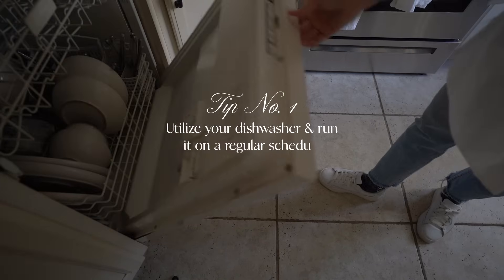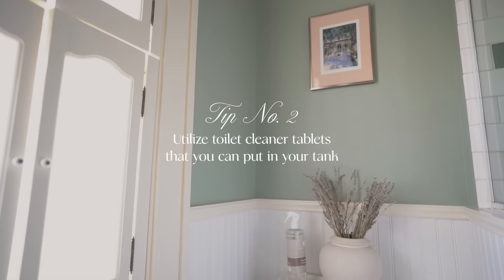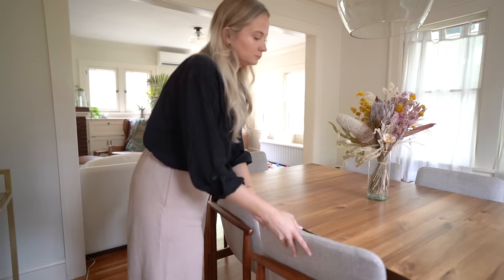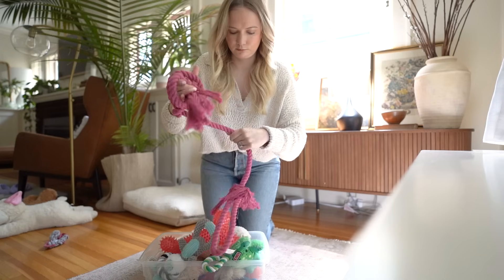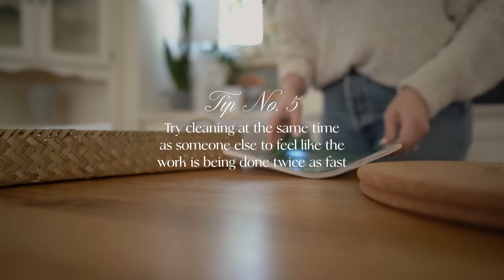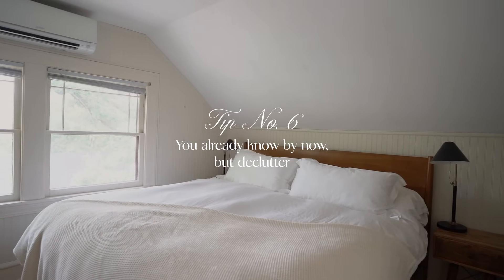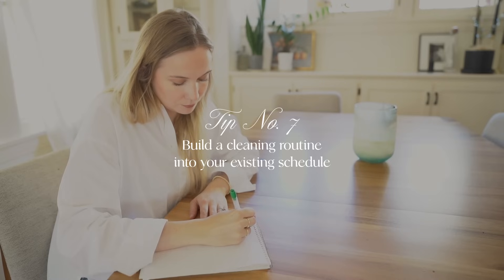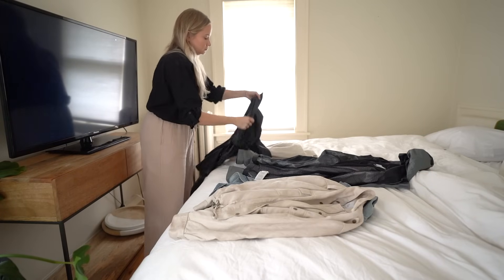FAST & EASY WAYS TO CLEAN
my robot vacuum (in case you're interested)

MY RECOMMENDED GEAR:
Camera 1 (for vlogging and sit-down videos; compact)
Camera 2 for nicer sit-down videos and b roll
Microphone for camera 1 (compact)
Microphone for camera 2
Camera 2 lens (versatile & best quality)
Tripod (light, quality)
Quick-release plates
Lighting (face toward walls for bounce-back light)
Foam for sound absorption (important for making the video feel high quality!)